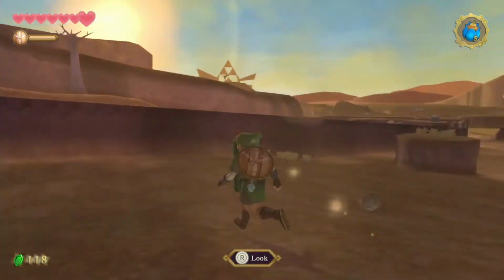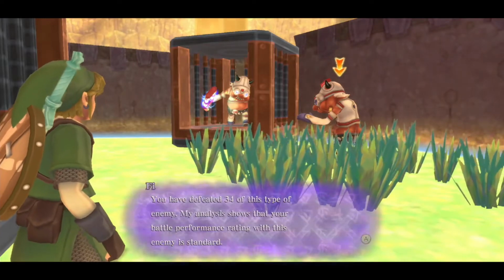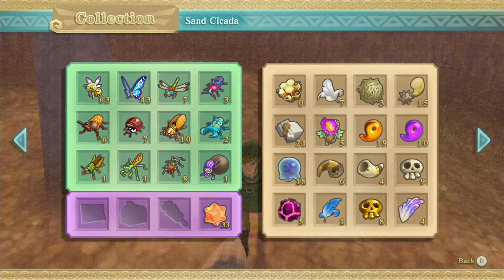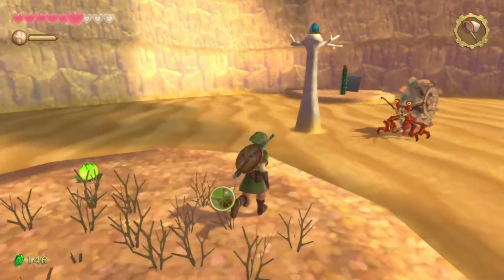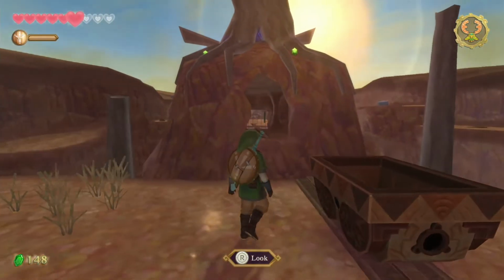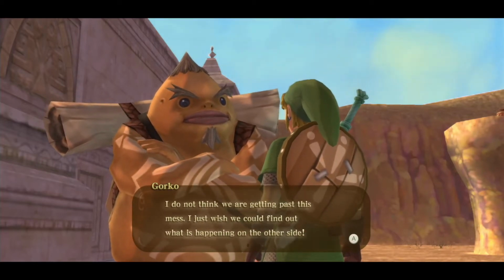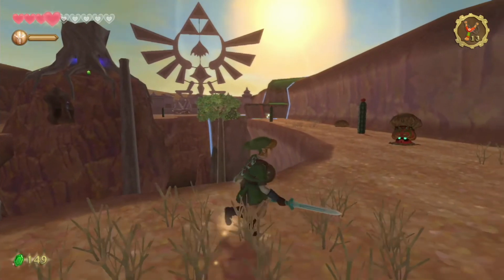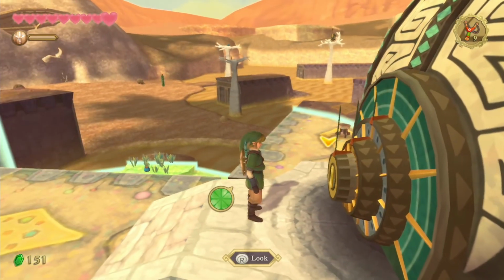Legend of Zelda: Skyward Sword HD - Part 18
We get an upgrade and see what we can do with it as we continue through Lanaryu Desert!

Because YouTube algorithms are a bad, please help me boost my channel by liking the video and subscribing (and turning on all notifications by ringing that good ol Bell) to the channel too!

Social Media Links / Console IDs
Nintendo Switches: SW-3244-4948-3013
PlayStations [PS4]: RegularCwap009
Xboxes [Xbone]: CwapPlatinum
Steams: CwapPlatinum